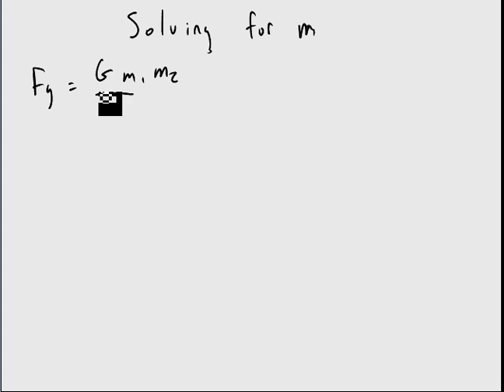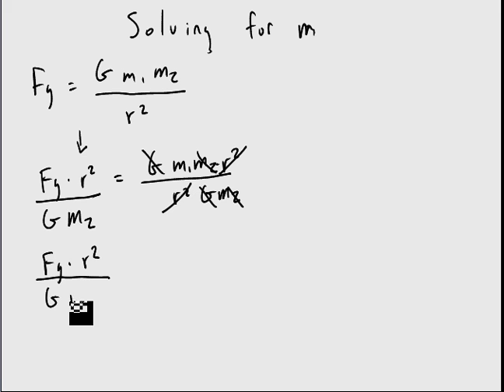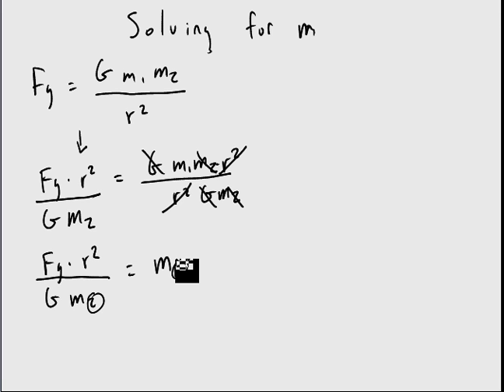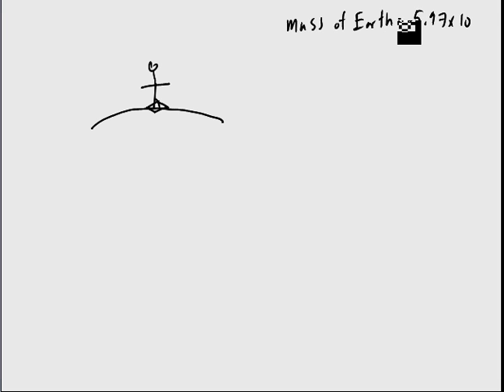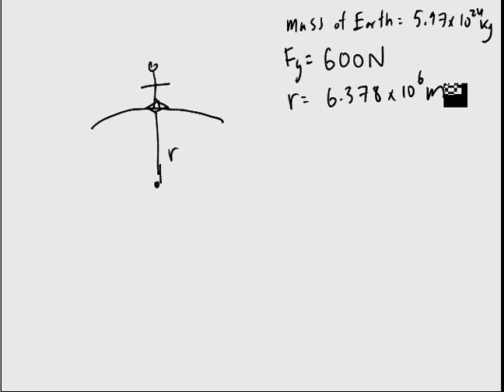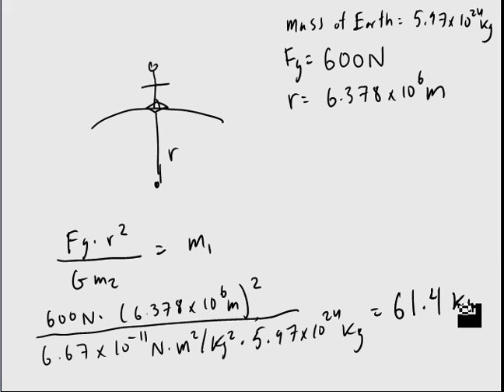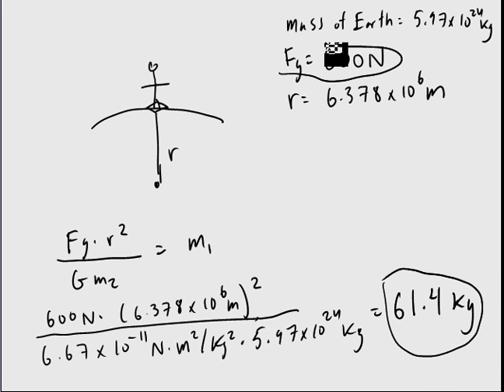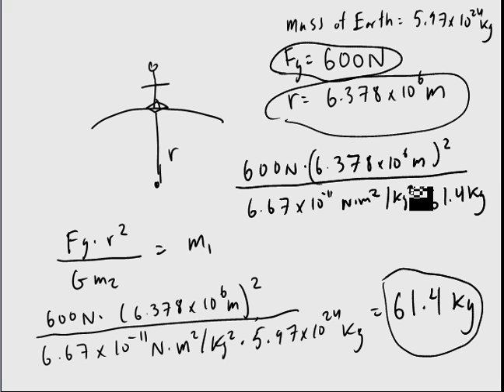Solving for m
Solving for m. (Video 11 of Gravity)